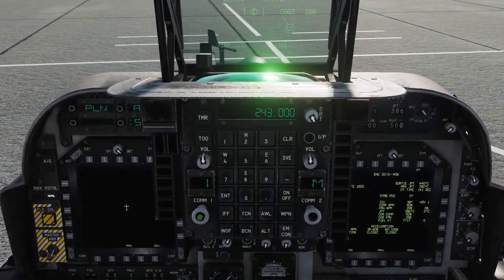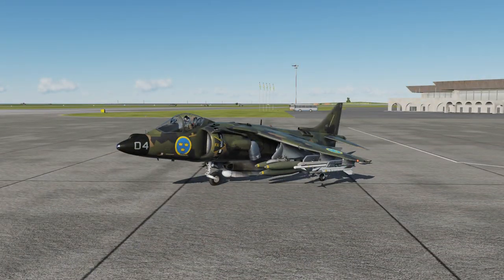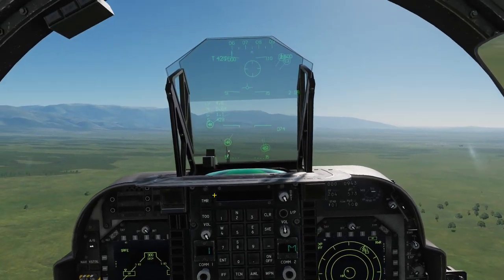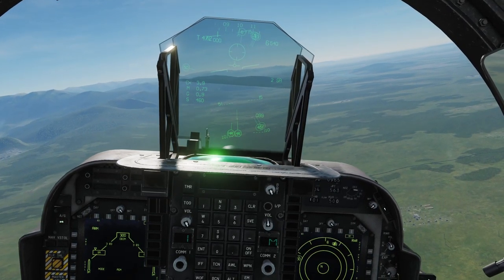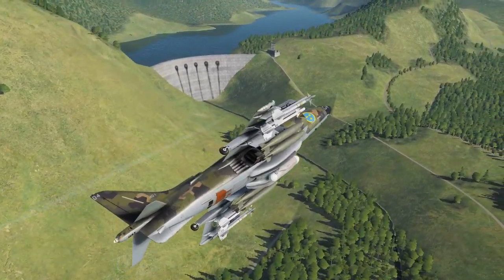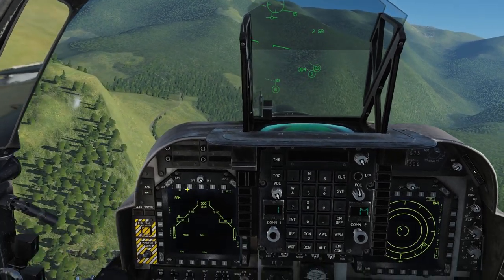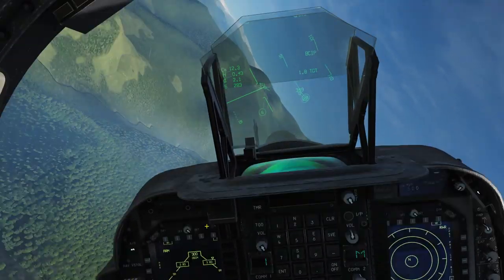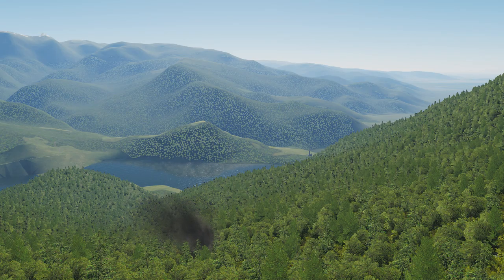DCS Red Snow: Things just get worse...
This is my punishment for mocking the rules.